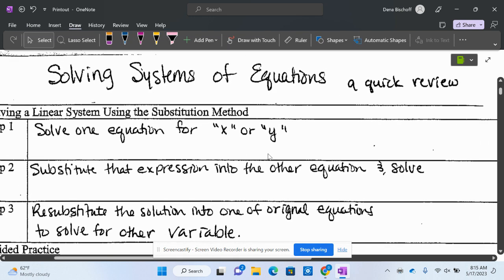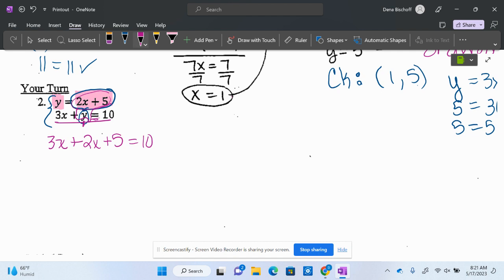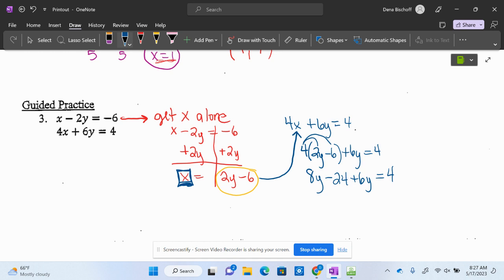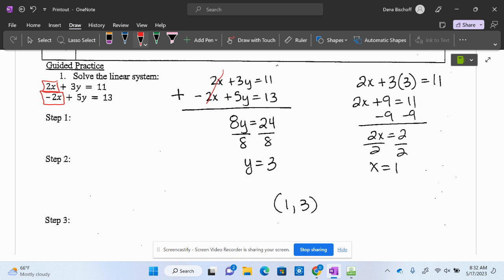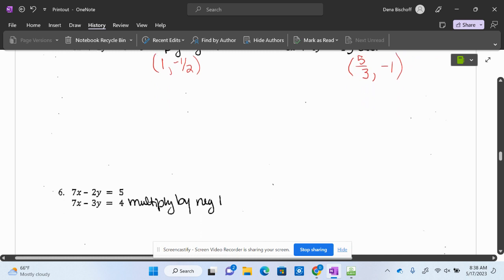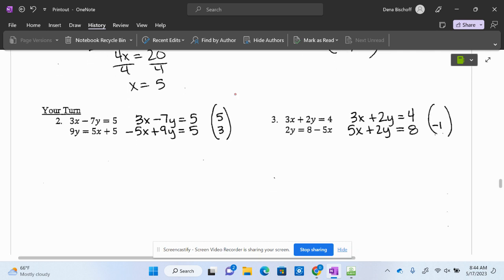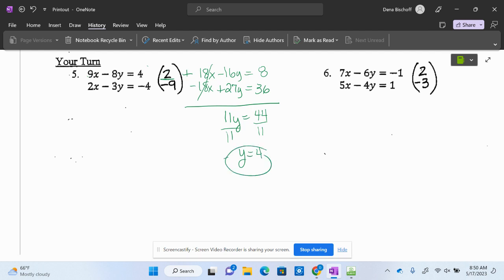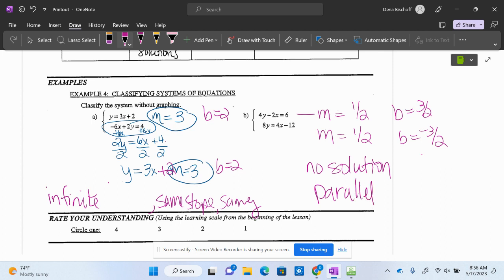Solving Systems with Substitution and Elimination